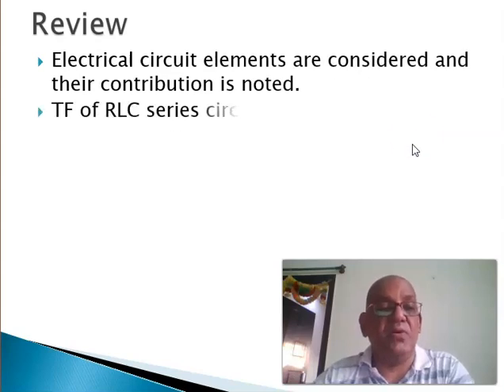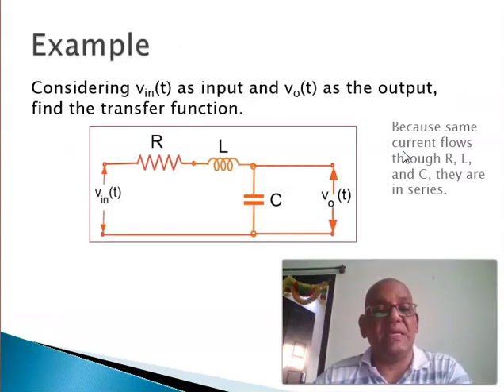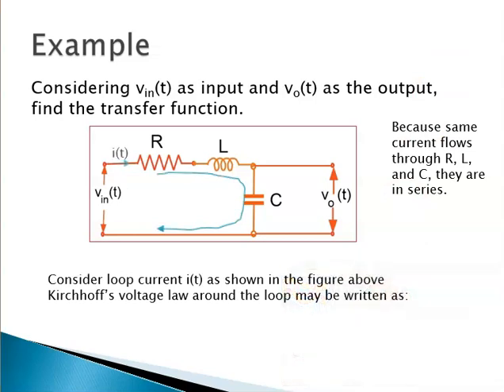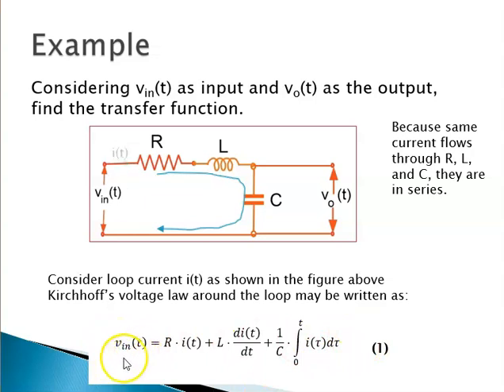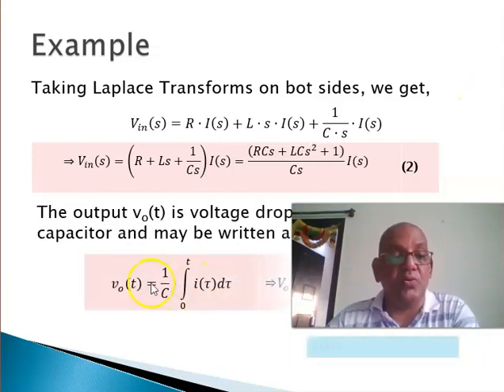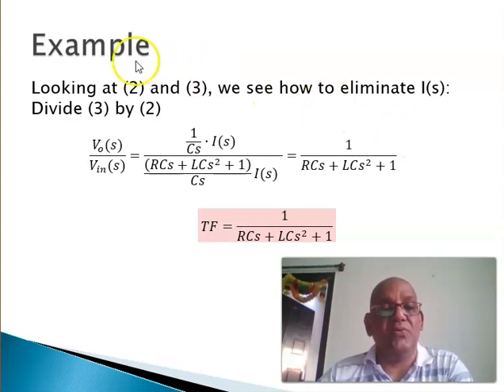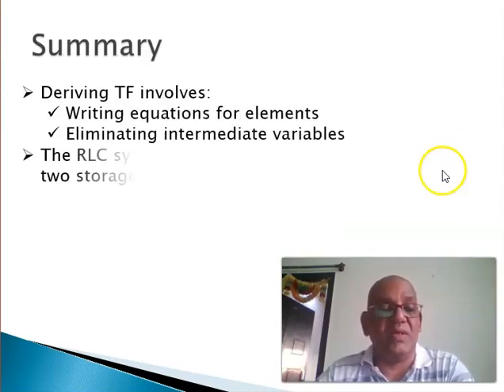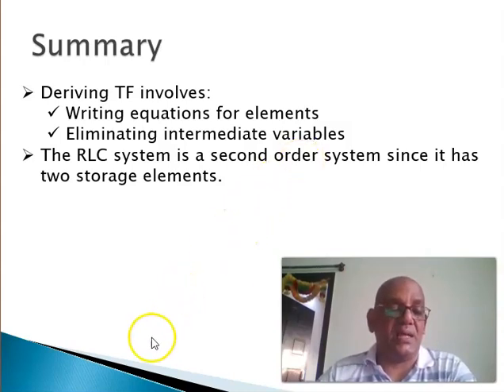Control 017 RLC circuits 1